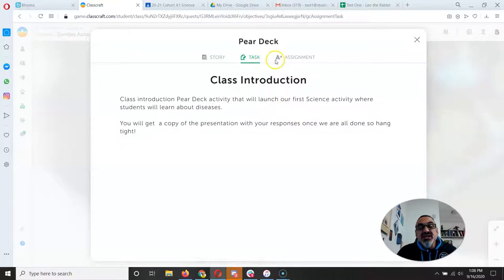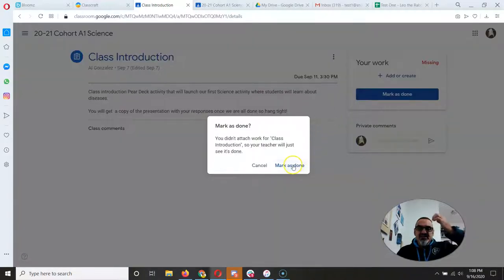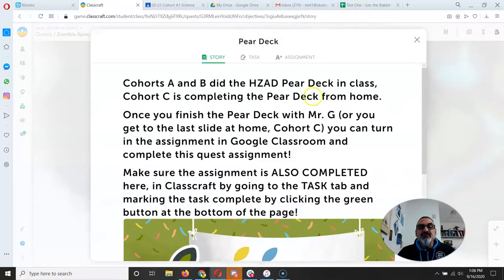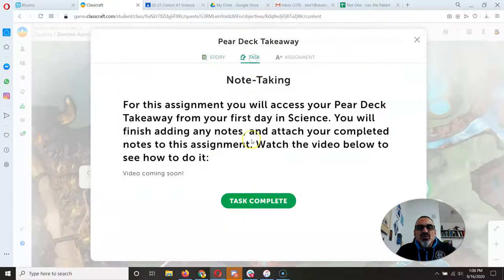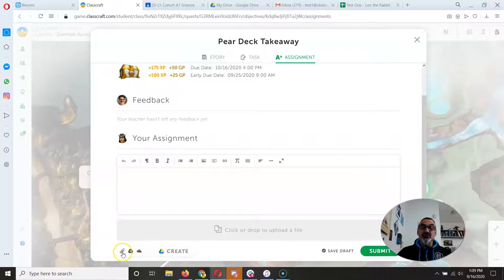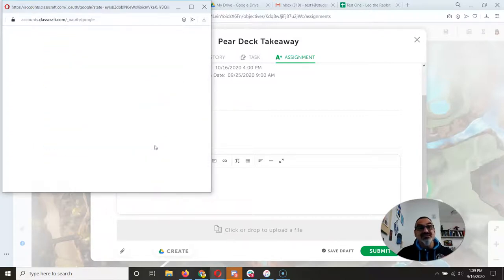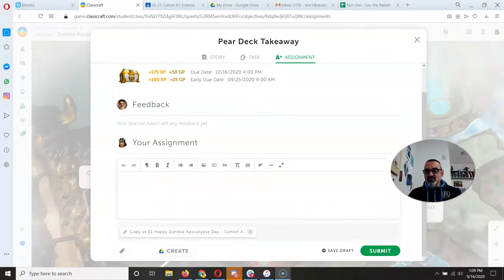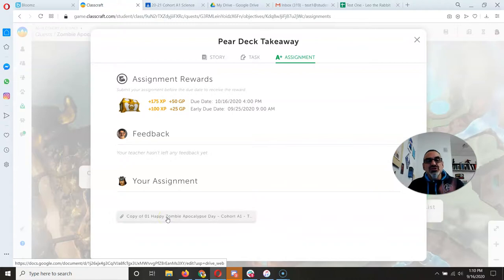Attaching a Pear Deck Takeaway to Your Classcraft Assignments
This video shows students how to attach Google docs to Classcraft assignments! It's a great way to share so many things with your teacher right from the Classcraft assignments!